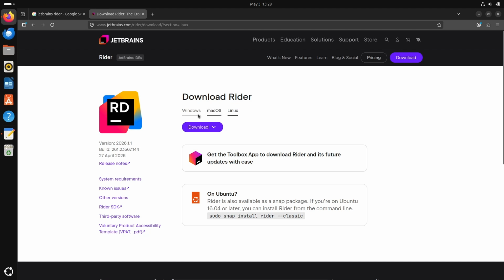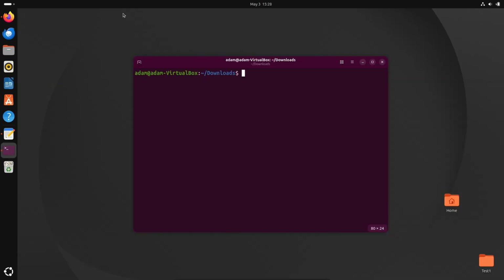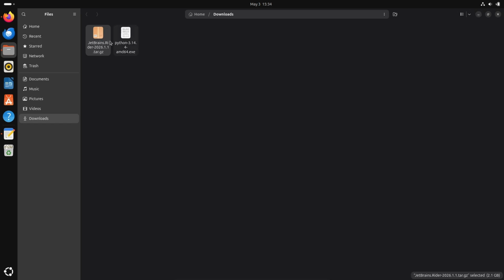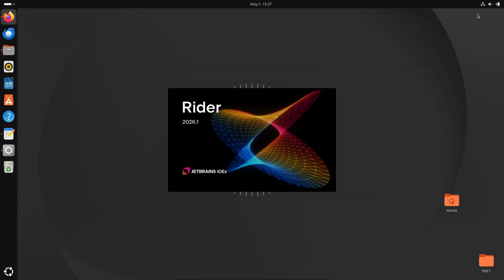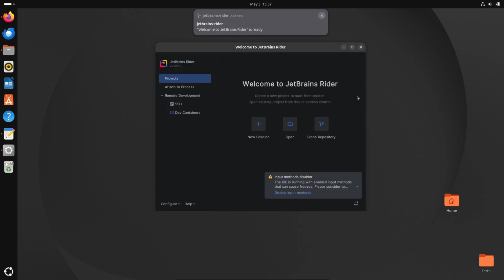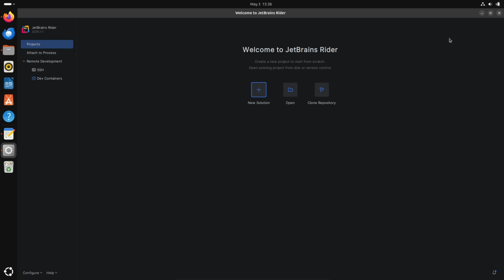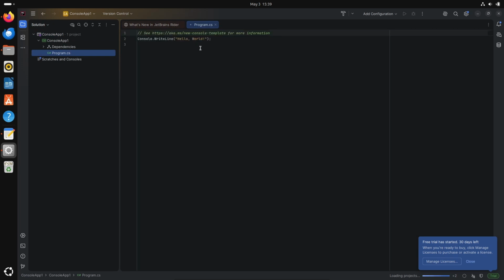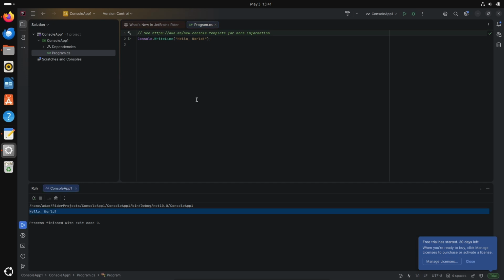How to install JetBrains Rider on Ubuntu 26.04